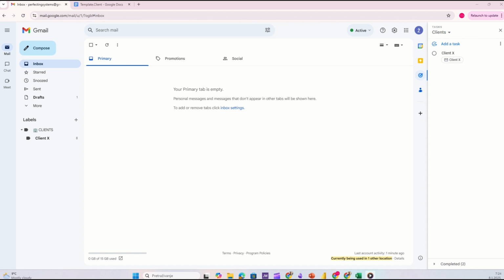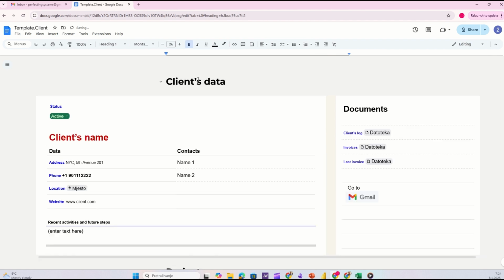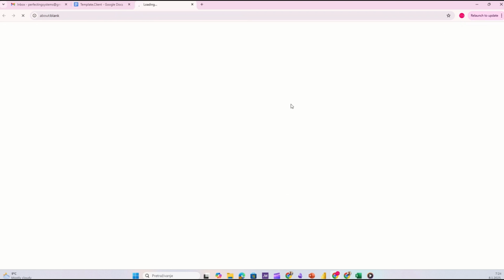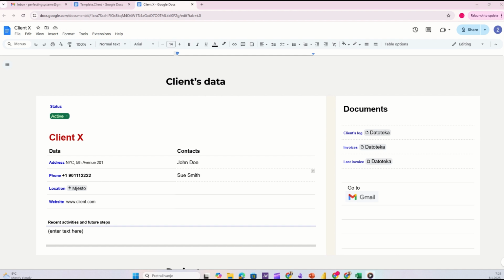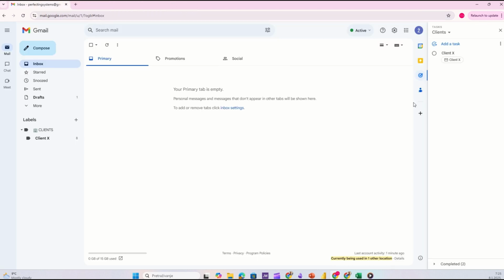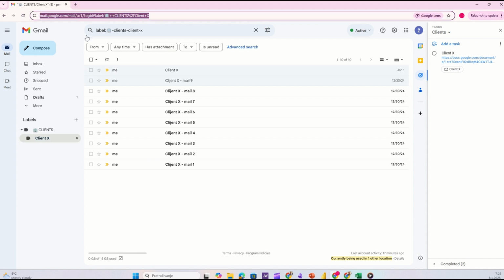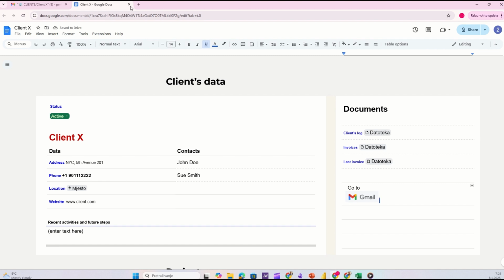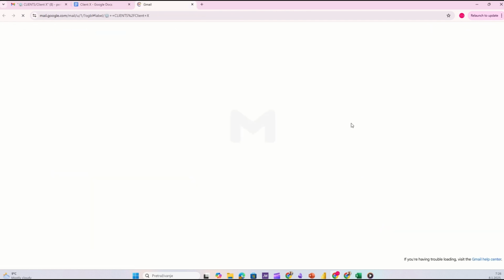Google Workspace | Tips&Tricks | Integration: Gmail-Tasks-Docs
In this video we present how to use Google apps in integral way to create your own CRM system.